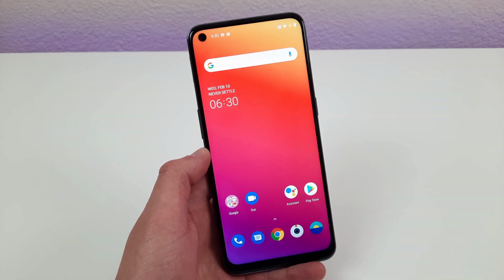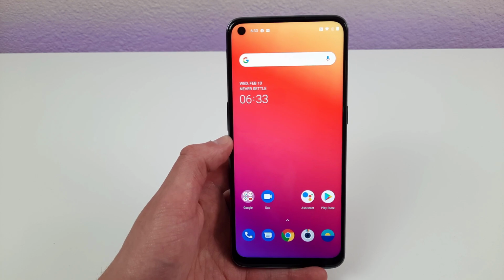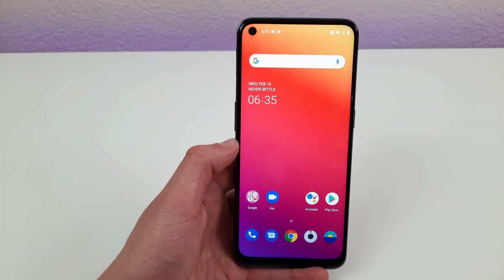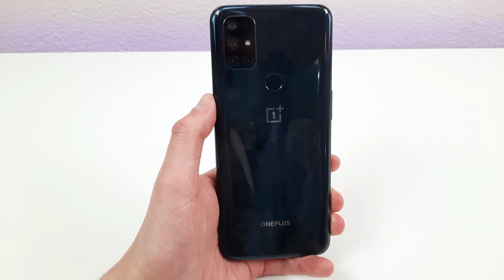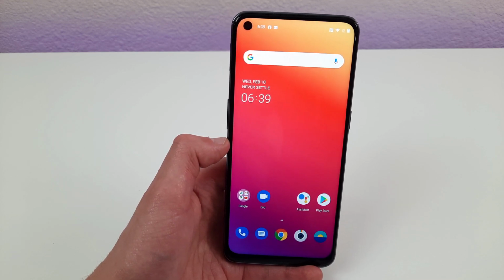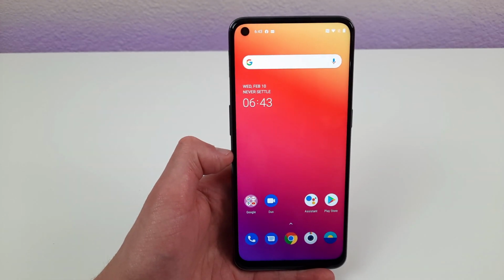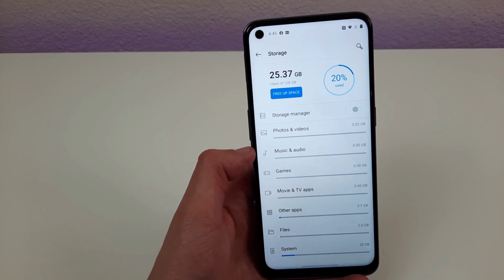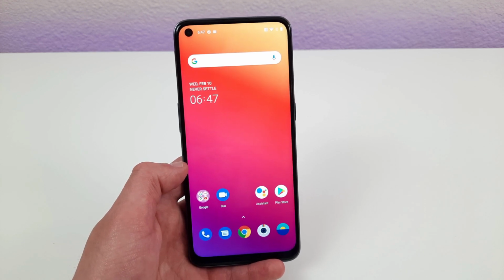OnePlus Nord N10 5G - Pros and Cons!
Here's pros and cons for the OnePlus Nord N10 5G.